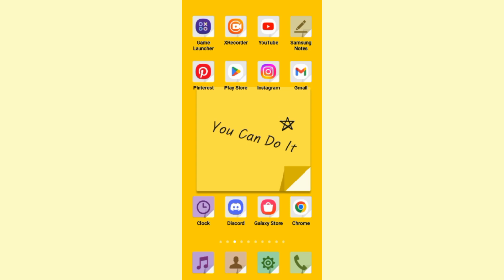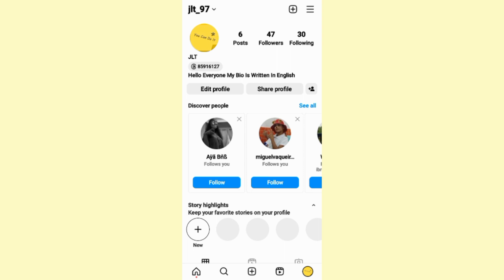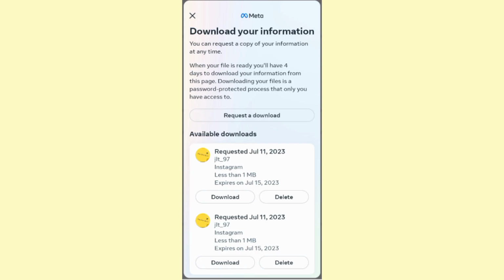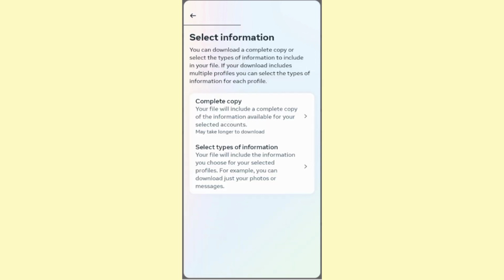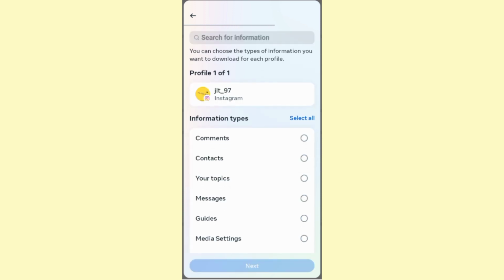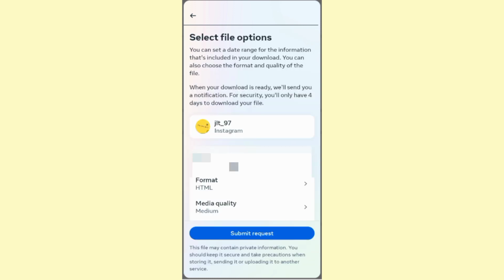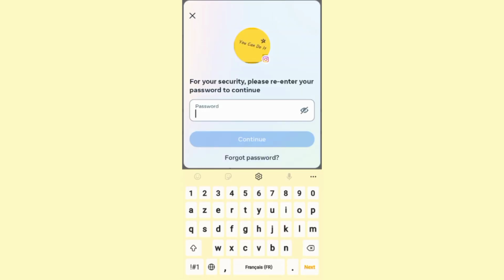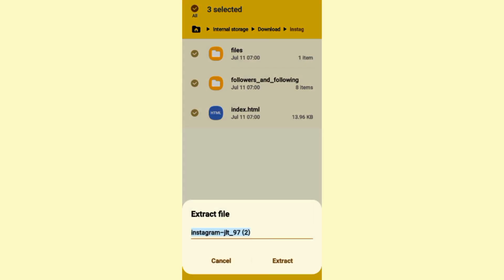How to See Requests You Sent on Instagram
Learn How to See Requests You Sent on Instagram. It is really easy to do, learn to do it in just a few minutes by following this super helpful tutorial.